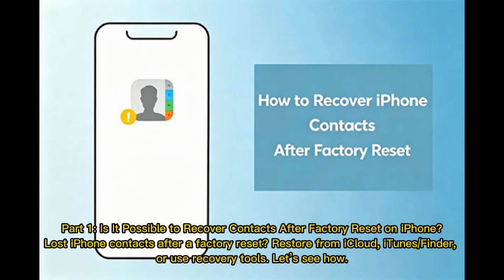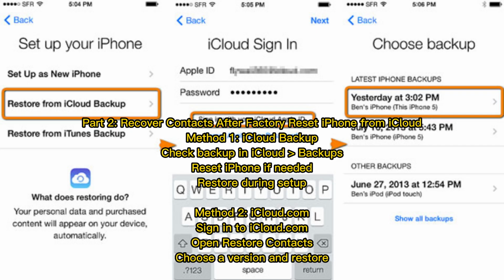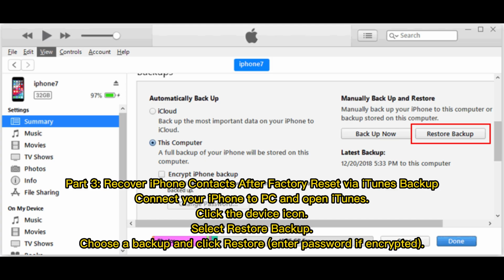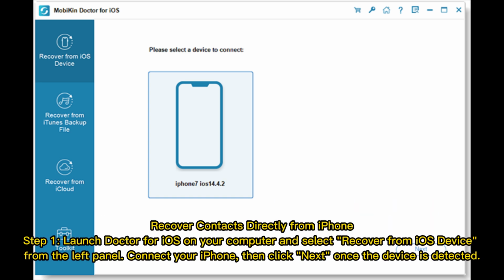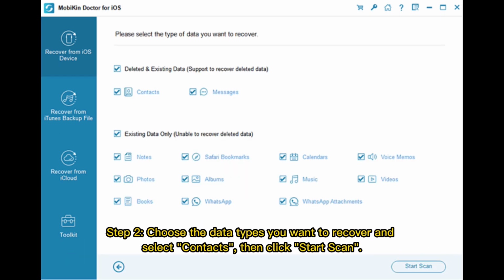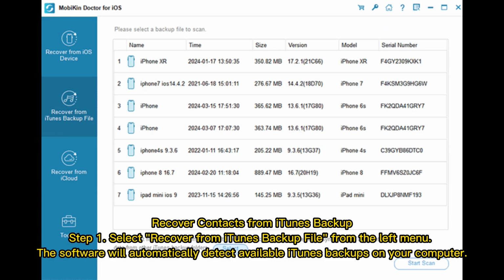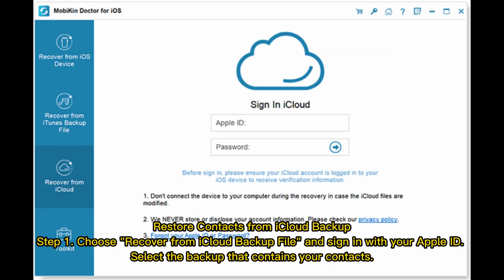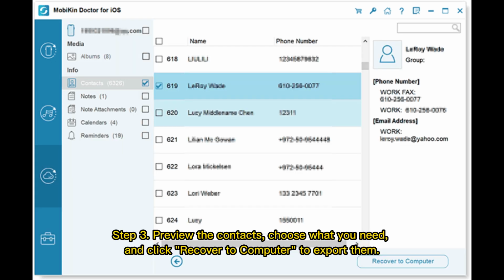How to Recover iPhone Contacts After Factory Reset with or without Backup?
Lost iPhone contacts after factory reset? Watch this step-by-step guide to learn 3 effective methods to recover contacts after factory reset iPhone with or without backup quickly and safely.

00:00 Start
00:16 Part 1: Is It Possible to Recover Contacts After Factory Reset on iPhone?
00:31 Part 2: Recover Contacts After Factory Reset iPhone from iCloud
00:52 Part 3: Recover iPhone Contacts After Factory Reset via iTunes/Finder Backup
01:09 Part 4: Recover Contacts from a Factory Reset iPhone with Doctor for iOS